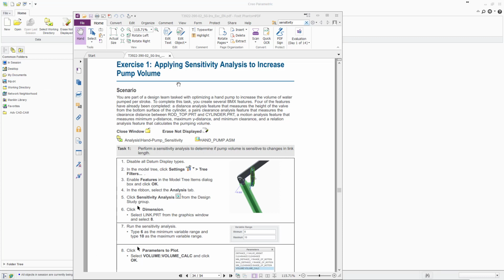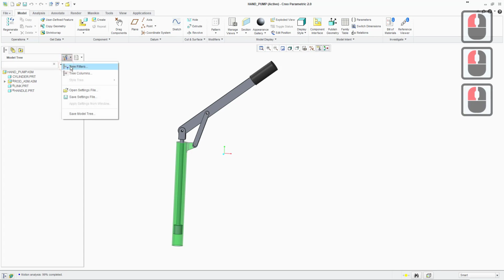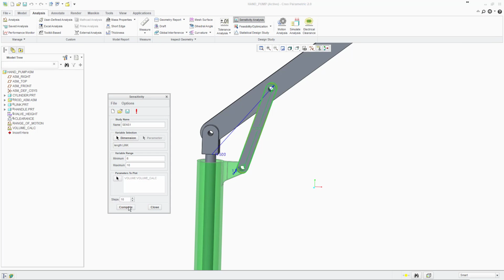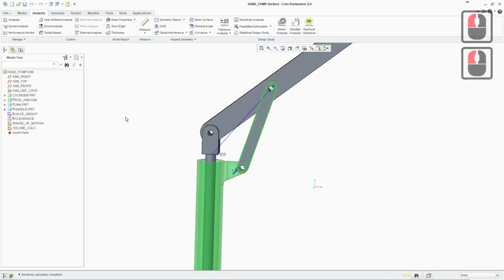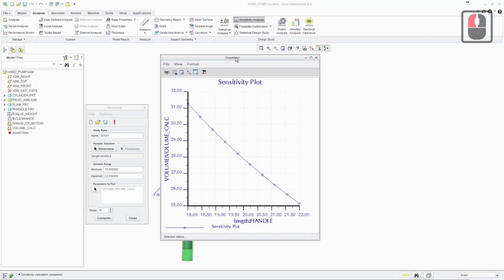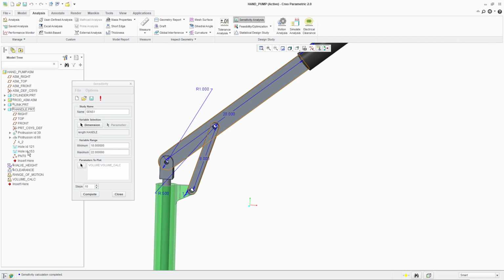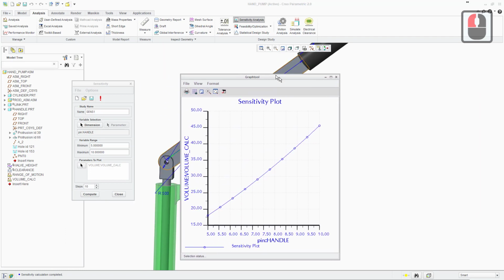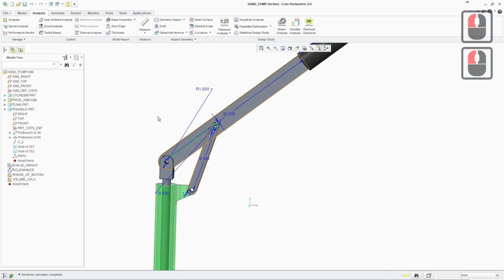WK7 - Hand Pump Sensitivity